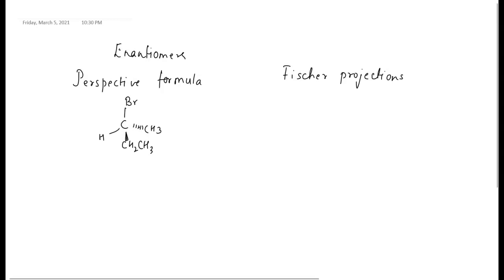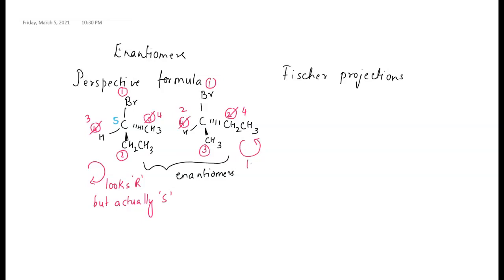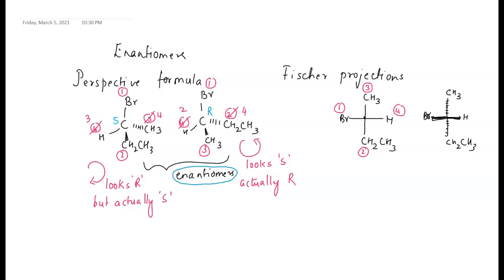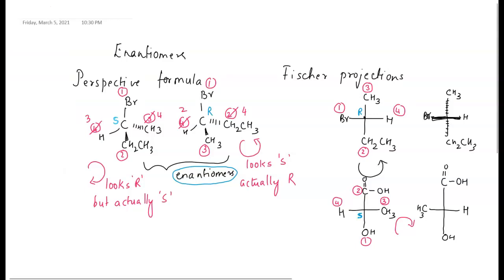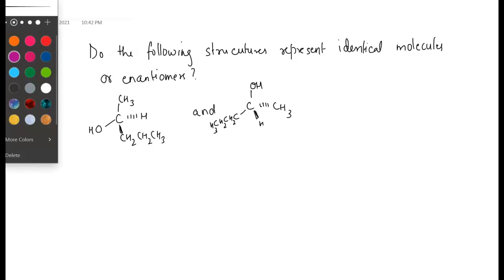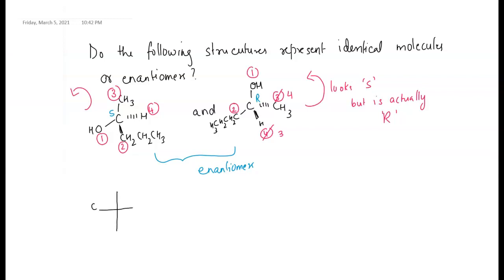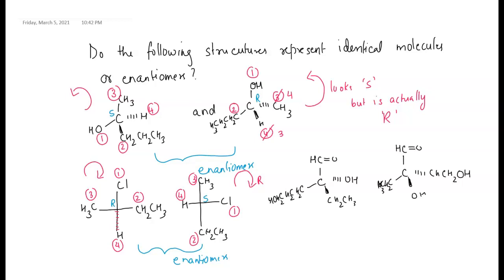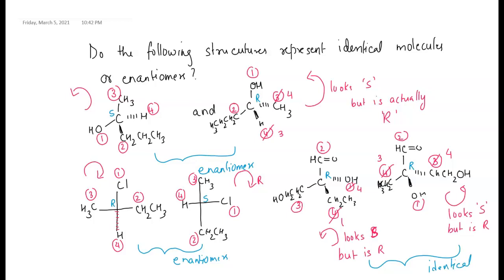Drawing enantiomers and assigning R,S configuration